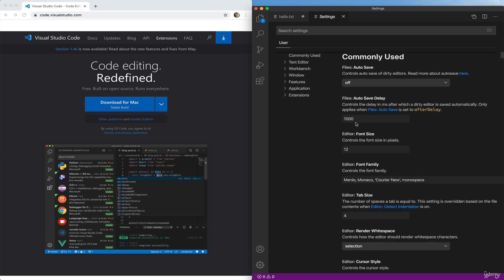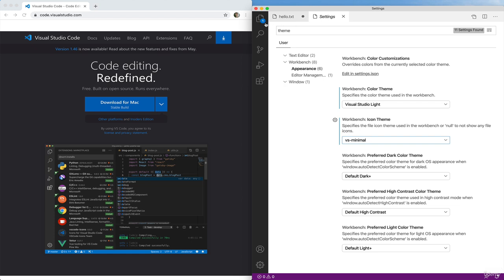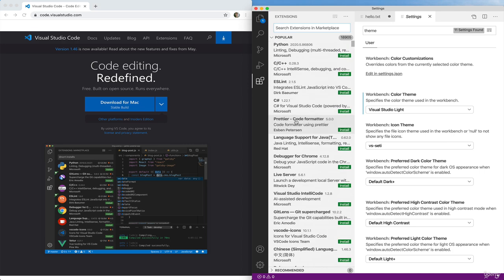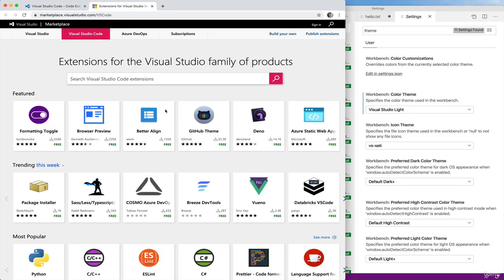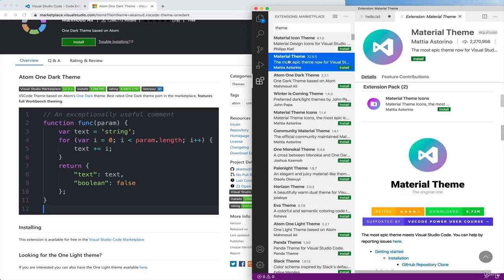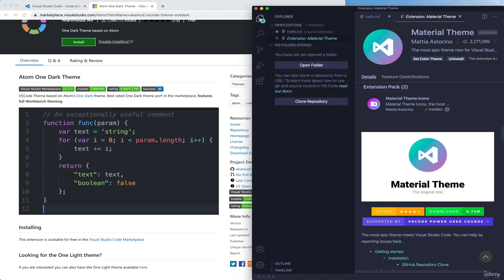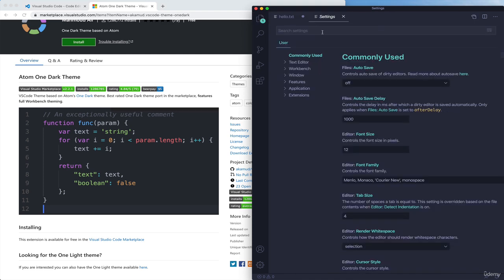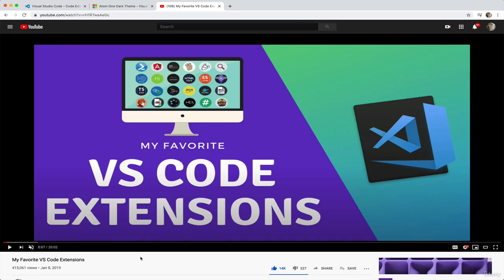OPTIONAL VSCode Theme|| The Complete Web Development BootCamp 2024 || Free All Udemy Courses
Welcome to "OPTIONAL VSCode Theme || The Complete Web Development BootCamp 2024" video! In this session, we explore how to customize your Visual Studio Code (VSCode) editor with optional themes to enhance your coding experience. A well-chosen theme can make your development environment more visually appealing and can even improve your productivity by reducing eye strain.

We'll guide you through the process of installing and configuring different themes, showing you how to find the right look and feel that suits your preferences. This video is a part of our comprehensive web development bootcamp, designed to equip you with the skills and tools you need to succeed as a developer.

Whether you're new to VSCode or looking to refresh your setup, this tutorial offers valuable insights into making your coding environment more enjoyable and efficient.